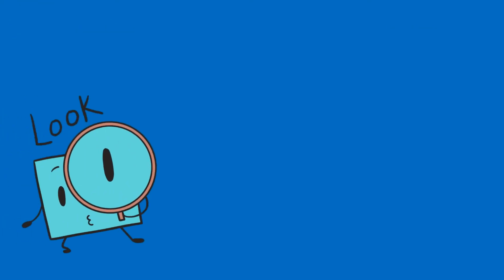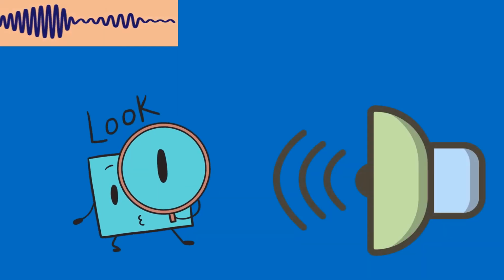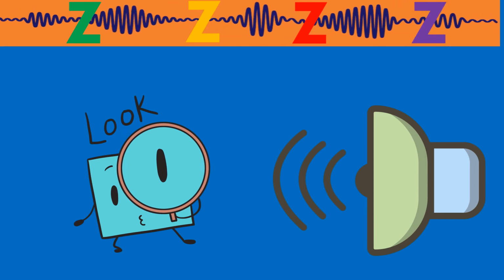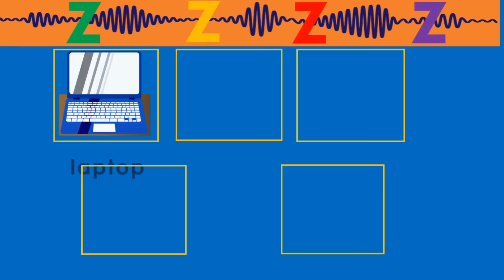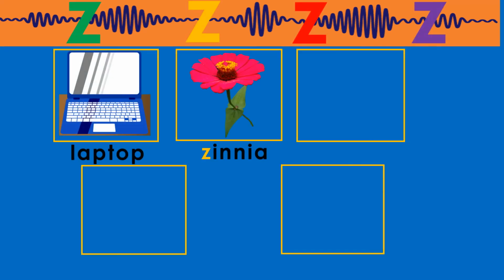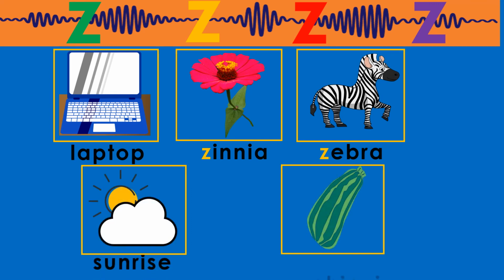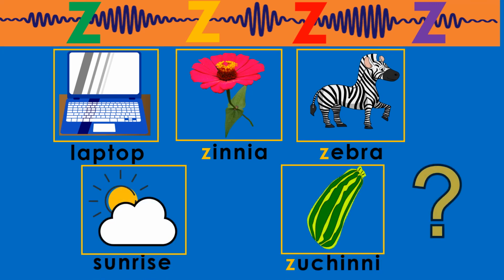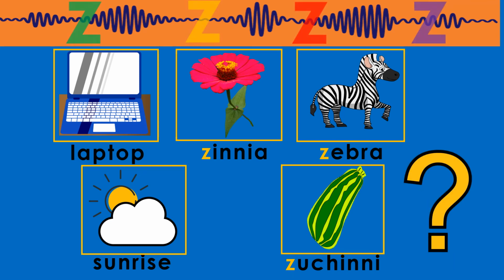LETTER SOUND Z BEGINNING SOUND | KINDERGARTEN LETTERS| SHAHEEN DIGIKIDS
Worksheet attached. Download it for free!

Don’t forget to download free worksheets for your children or students while watching our educational entertaining videos.
Just download the pdf and print it out, the worksheets are a good source for them to practice sound and letter recognition. These are ready for your child/student to work on. Enjoy!

 Let’s learn the letter z beginning sound.

We are here for you!  Shaheen Digi Kids make fun and educational videos for children from kindergarten level to grade 5. Shaheen will help your child master the skills required for reading and writing. Children will enjoy videos and will learn and review what they have learnt in school or had a hard time learning those skills.

Find Shaheen Digi kids also on